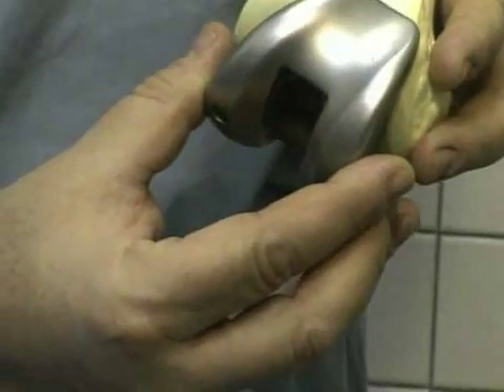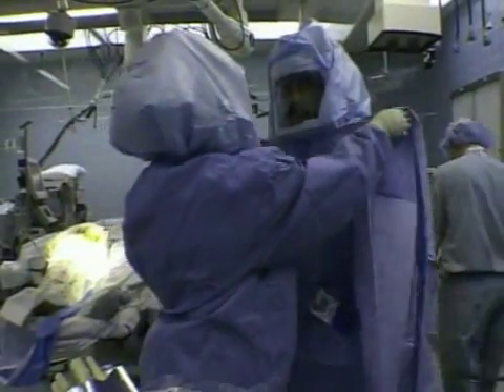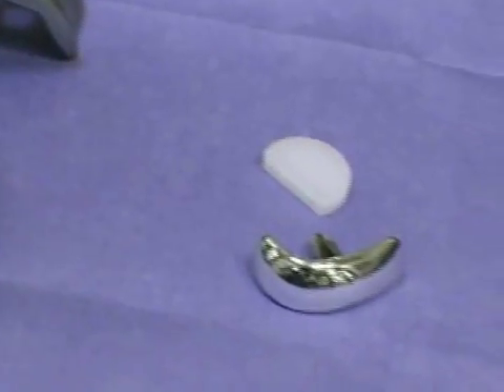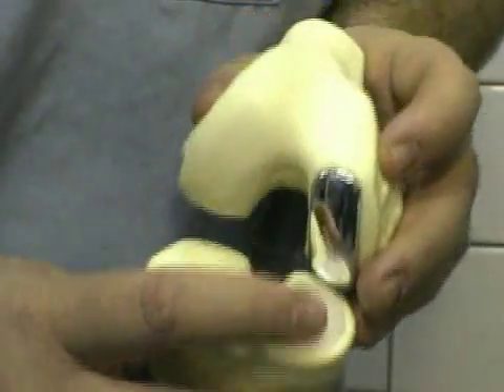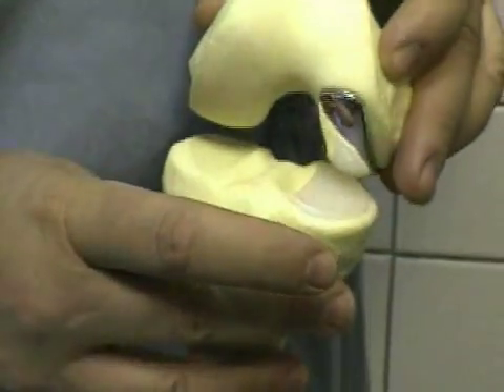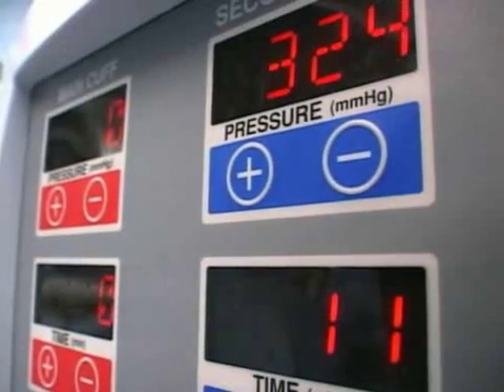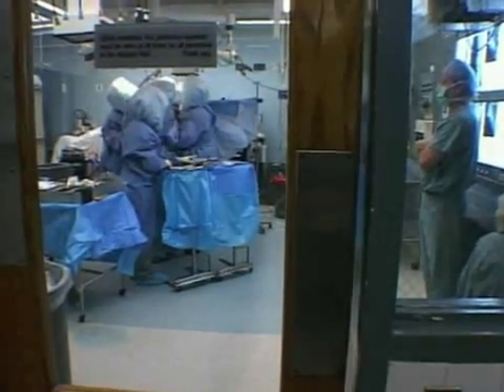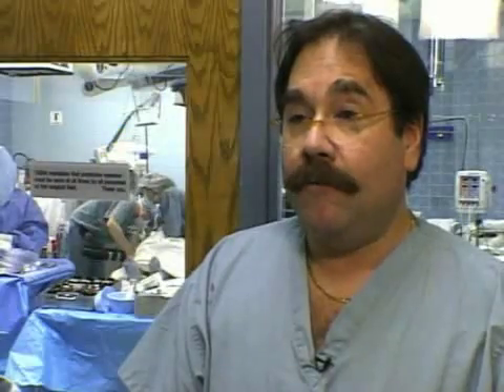Unicompartmental Knee Replacement surgery report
Unicompartmental Knee Replacement. Report on a newer process called Unicompartmental partial knee replacement with case study